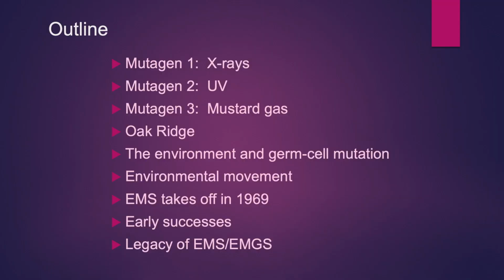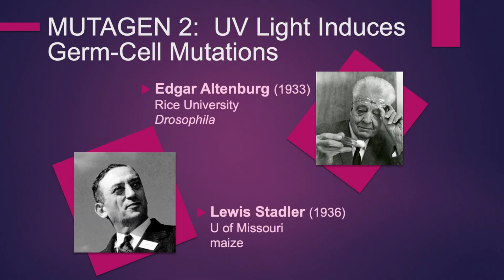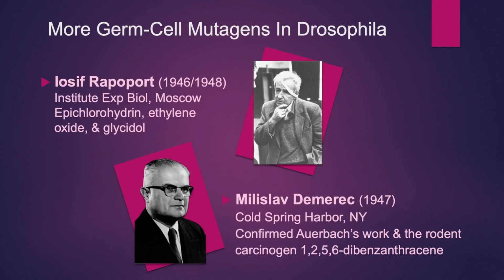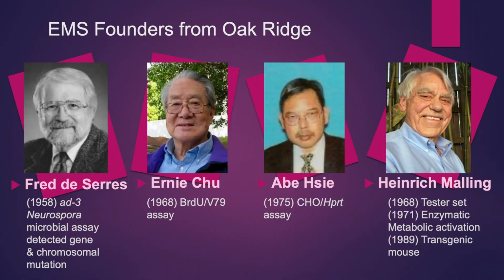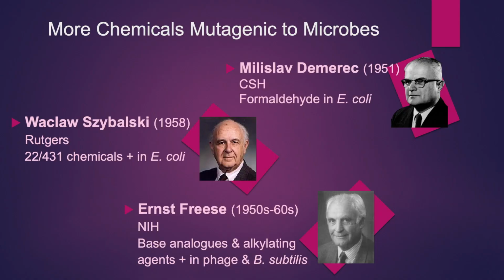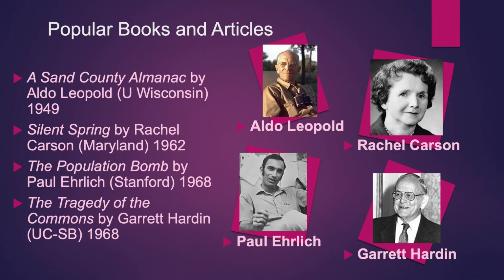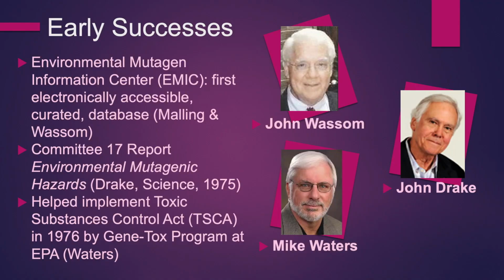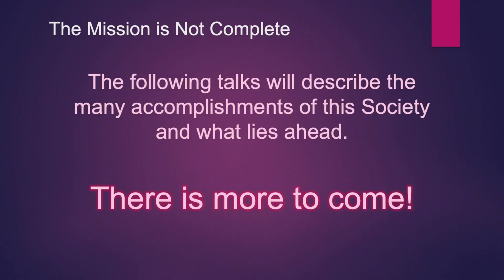David DeMarini - Protecting Our Most Vital Assets: Genome & Environment; The 50-Year Legacy of EMGS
David DeMarini: U.S. Environmental Protection Agency, Research Triangle Park, North Carolina, NC, United States.

A mutagenesis moonshot addressing the influence of the environment on our genetic wellbeing was launched just two months before astronauts landed on the moon. Its impetus included the discovery that X-rays (Muller, 1927) and chemicals (Auerbach and Robson, 1947) were germ-cell mutagens, the introduction of a growing number of untested chemicals into the environment after World War II, and an increasing awareness of the role of environmental pollution on human health. Due to the mounting concern from influential scientists that germ-cell mutagens might be ubiquitous in the environment, Alexander Hollaender and colleagues founded in 1969 the Environmental Mutagen Society (EMS), now the Environmental Mutagenesis and Genomics Society (EMGS); Fritz Sobels founded the European EMS in 1970. As Fred de Serres noted, such societies were necessary because protecting populations from environmental mutagens could not be addressed by existing scientific societies, and new multi-disciplinary alliances were required to spearhead this movement. The nascent EMS gathered policy makers and scientists from government, industry, and academia who became advocates for laws requiring genetic toxicity testing of pesticides and drugs and helped implement those laws. They created an electronic database of the mutagenesis literature, established a peer review journal, promoted basic and applied research in DNA repair and mutagenesis, and established training programs that expanded the science worldwide. Despite these successes, one objective remains unfulfilled: identification of human germ-cell mutagens. After 50 years, the voyage continues, and a vibrant EMGS is needed to bring the mission to its intended target of protecting populations from genetic hazards. [Abstract does not necessarily reflect the views or policies of the U.S. EPA.]